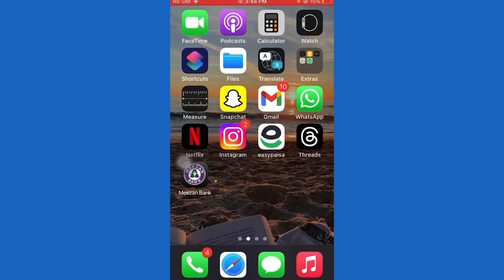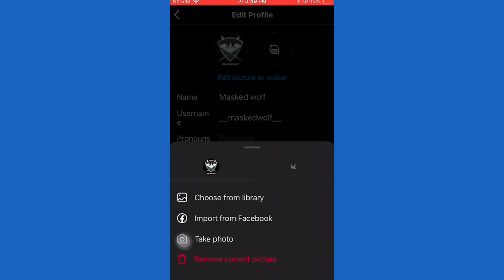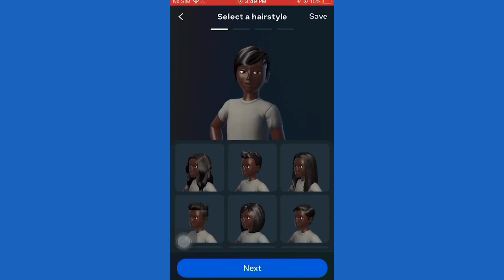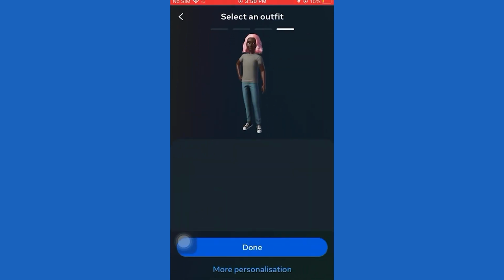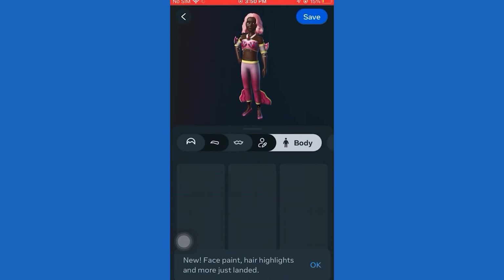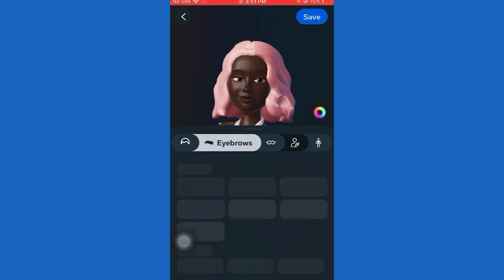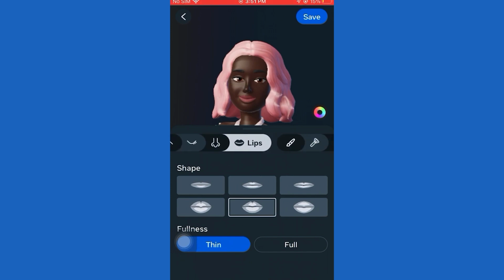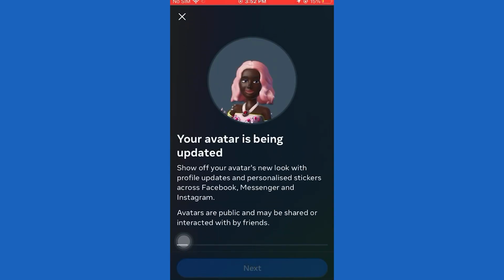How to Create Avatar on Instagram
In this Video I want to show you How to Create Avatar on Instagram